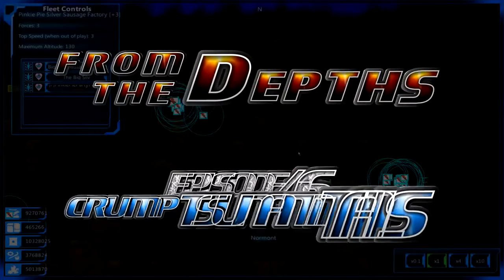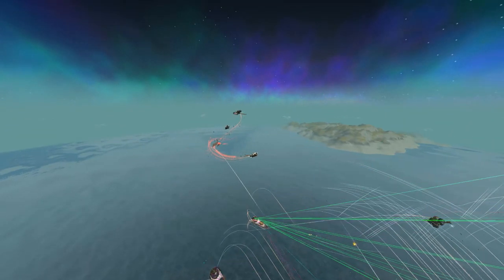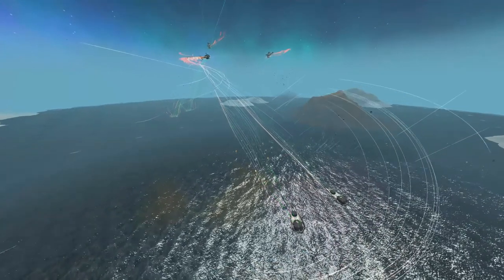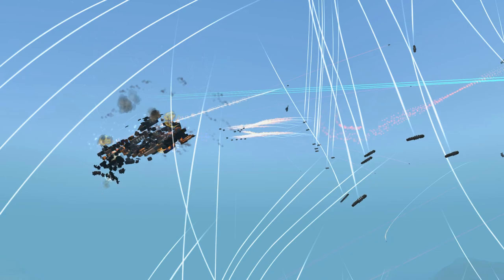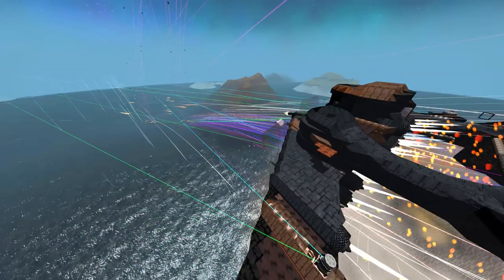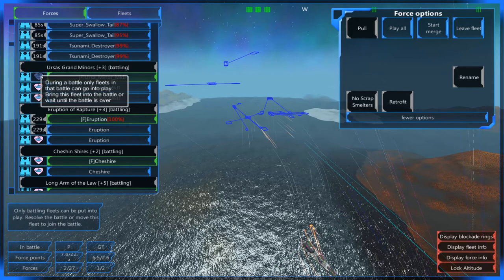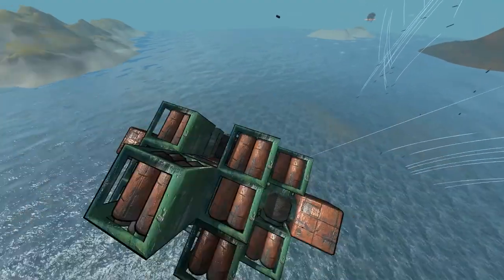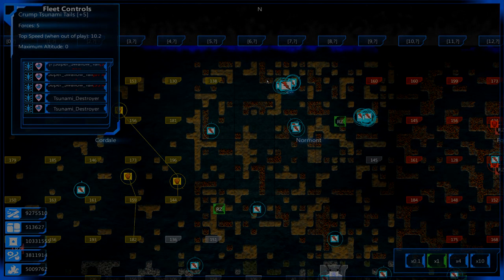From The Depths Let's Play - Episode #46 - Crump Tsunami Tails [Gameplay]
In this next episode of our From The Depths let's play, we take on what remains of the Gray Talons. They had more forces than I had first anticipated behind the fog of war - so here we are!

In celebration of a bit more Gray Talon goodness, we spawn in two new ships - the Tsunami Destroyer and the Super Swallow Tail. They make a superb fleet!

On top of that we do a bit of retrofitting to get the Eruptions back up to speed.

Let the let's play begin!

Free music selection(s)